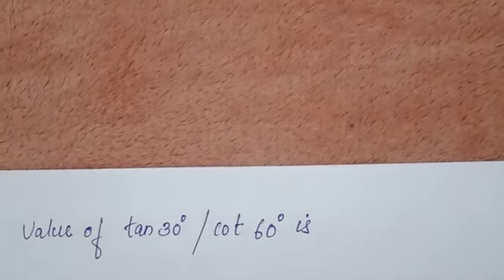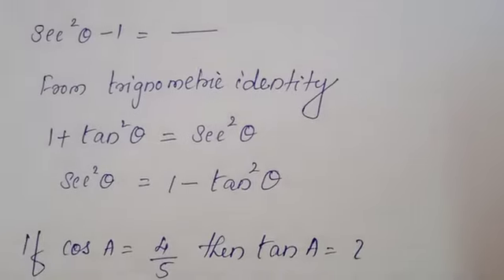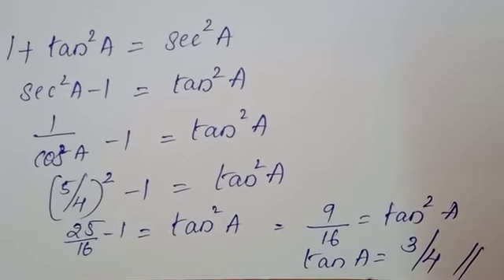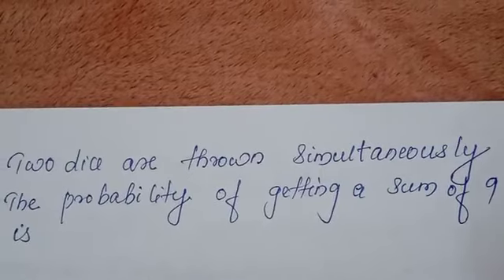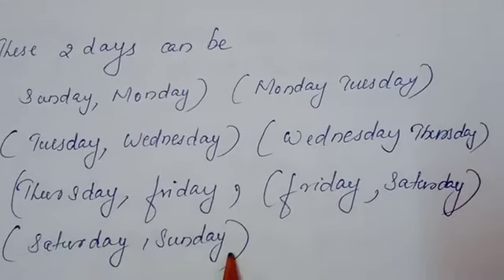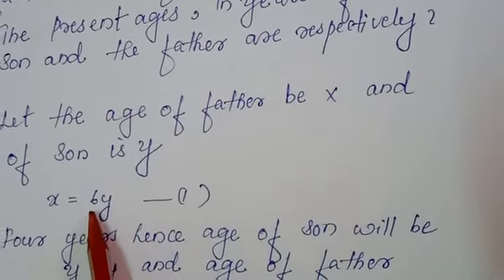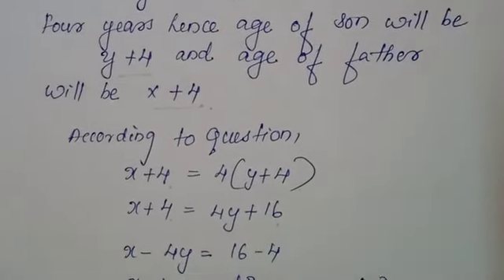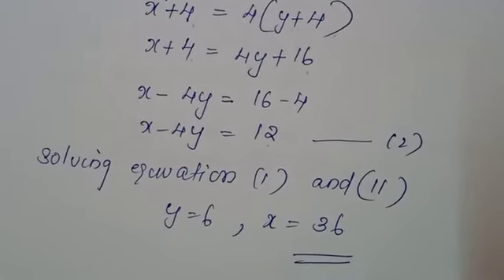CBSE CLASS TERM 1 IMPORTANT MCQ QUESTIONS// CLASS 10 ONE SHOT REVISION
If you have any doubts, please let me know it in the comments~!!! :"))) :"DDD